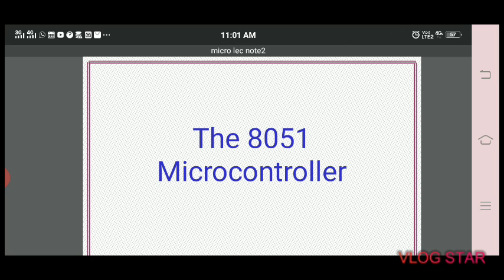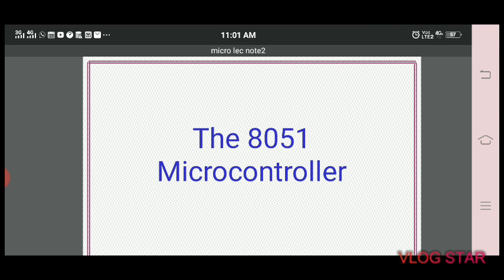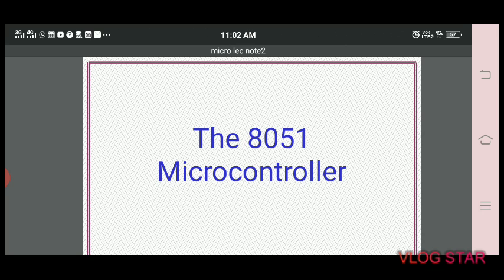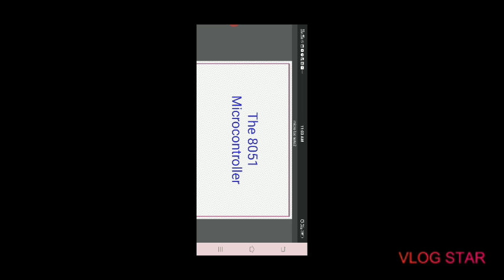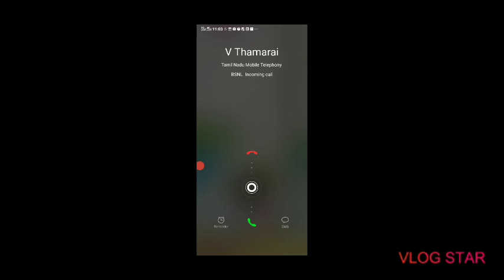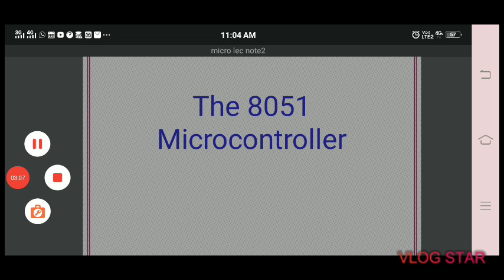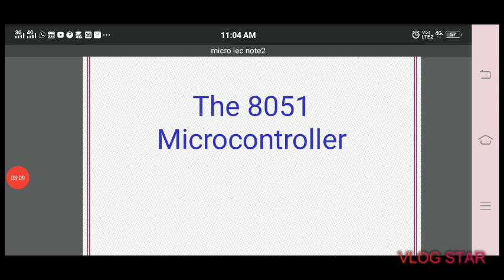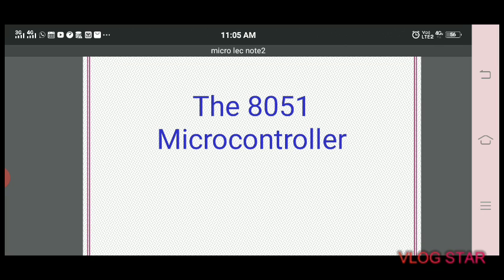INTRODUCTION ABOUT MICROCONTROLLER